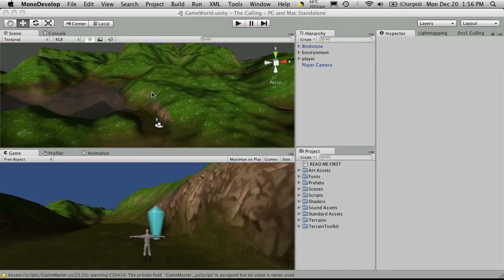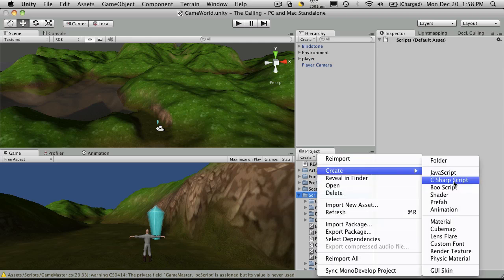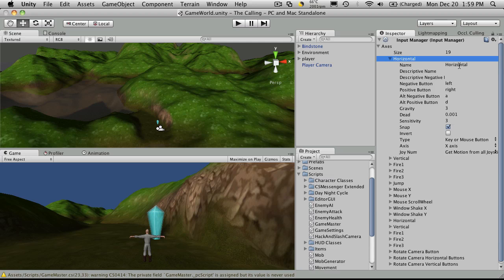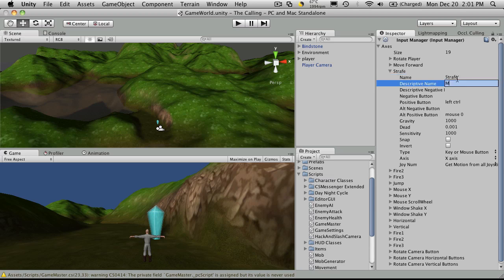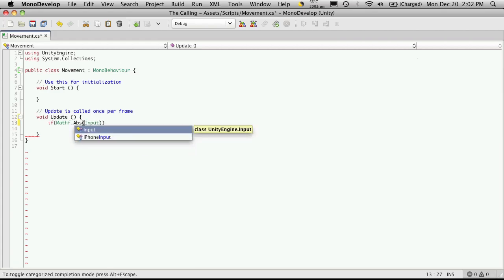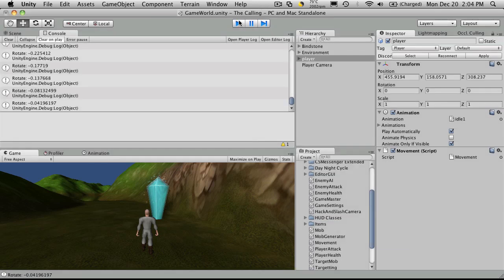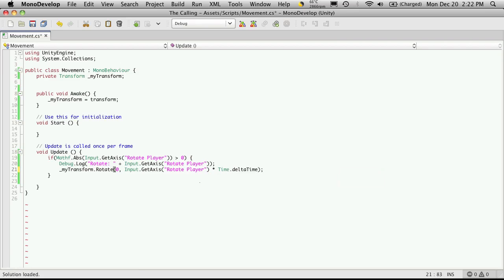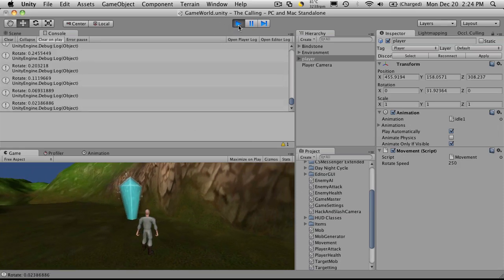92. Unity3d Tutorial - Player Movement 2.0 Part 1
In this tutorial, we will start adding the code that will move our character around our newly created world based on the input we have set up for them.